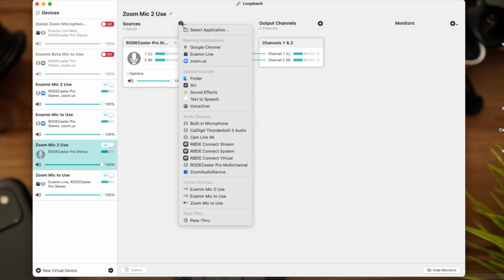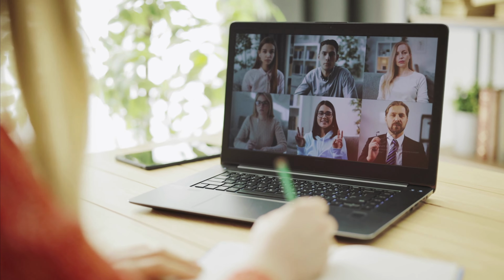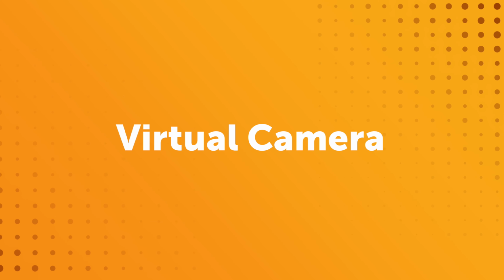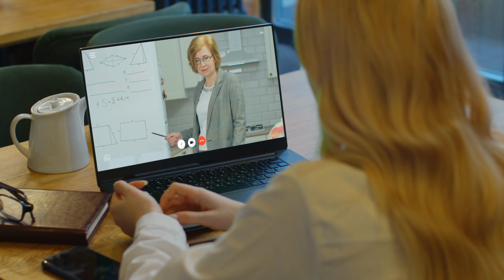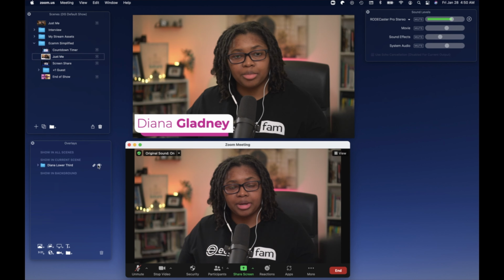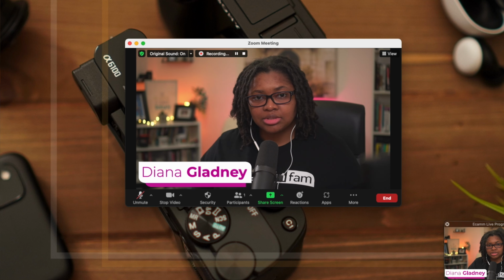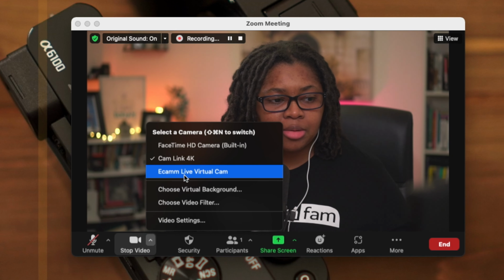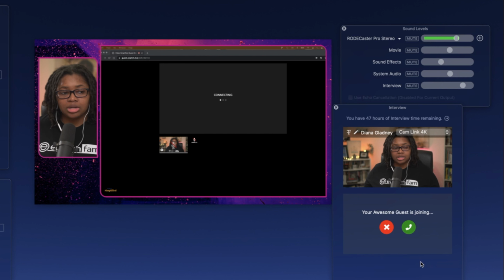What is the Difference Between Virtual Cameras & Virtual Mics?: Ecamm Simplified (13/19)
Join Diana as she breaks down the differences between virtual cameras and virtual microphones and teaches you how to use these powerful tools to take your video and audio quality to the next level. From Zoom to Teams, Meet, and beyond, discover how these simple yet effective solutions can instantly enhance your production value and bring your virtual presentations to life.

Whether you're a beginner or a seasoned pro, this video is a must-watch for anyone looking to up their video and audio game in the world of virtual meetings.

Chapters
00:00  Introduction
00:22  What is a Virtual Microphones
02:04  What is a Virtual Camera
04:06  Final notes

Welcome to Ecamm Simplified, the simplest way for beginners to get up and running quickly with Ecamm Live. Hosted by Diana Gladney, this series of easy tutorial videos takes you through every aspect of the software, from first run to advanced techniques.

Whether you're live streaming, recording videos, creating a podcast, or just looking to improve your video quality, this series is for you.

Not up and running with Ecamm yet? No problem.